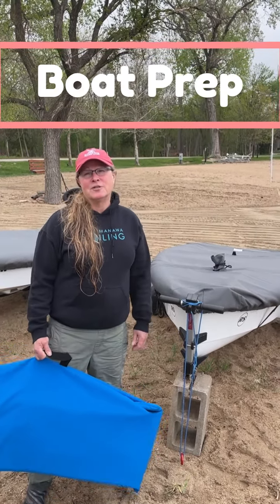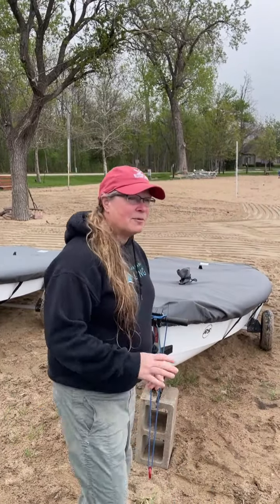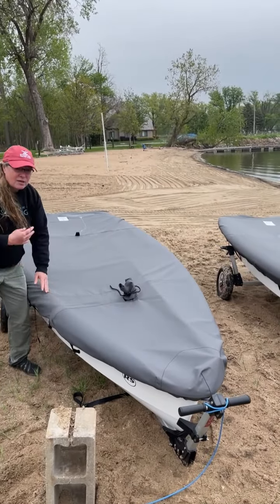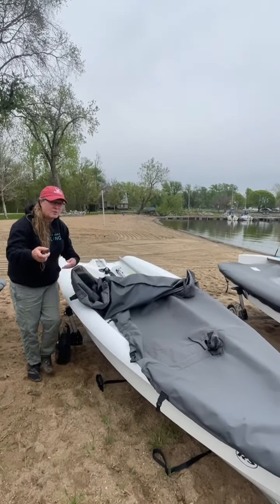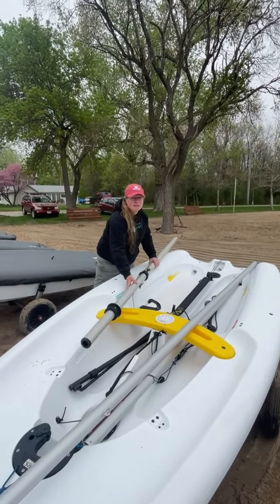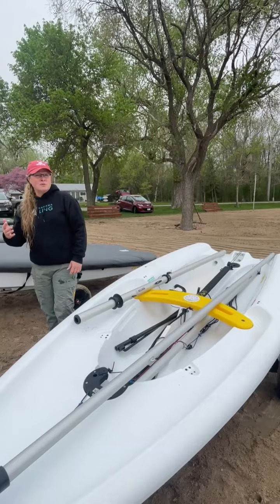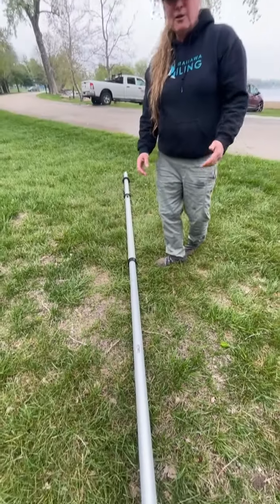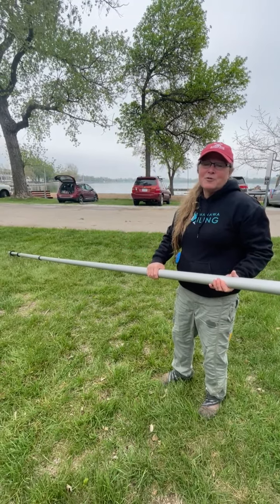Part 1 Boat Prep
This video is intended for Lake Manawa Sailing School Instructors and Coaches and cover procedures for the new RS Zests.  Part 1 covers boat prep and sail tips. This video does not cover rigging (see separate rigging videos).